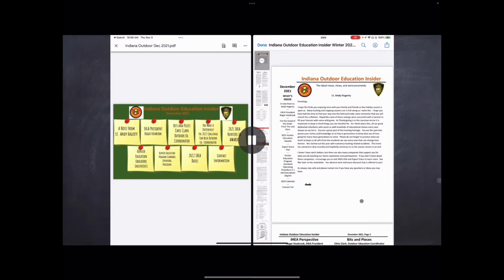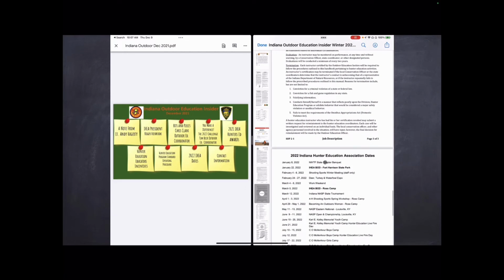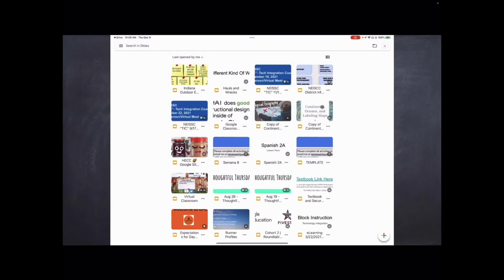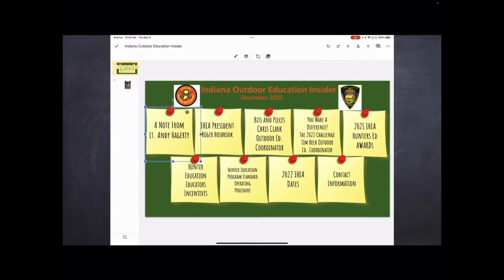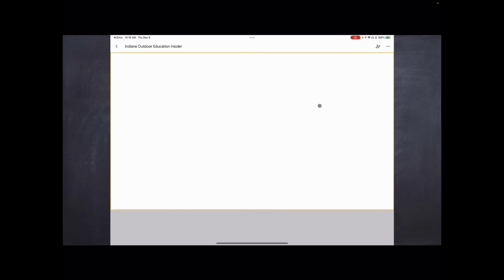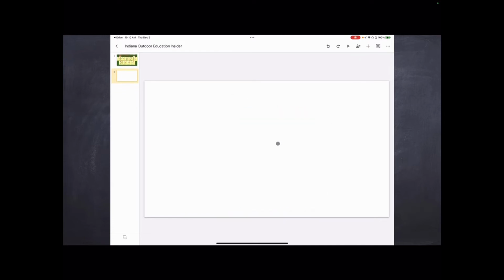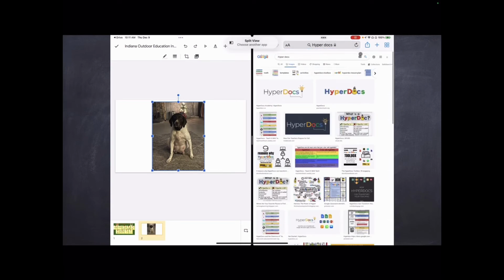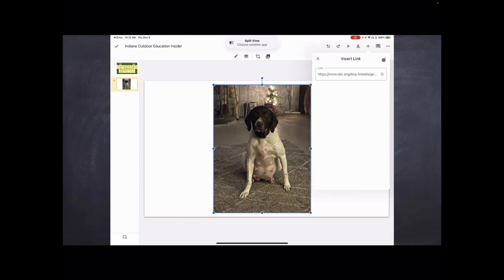How to set up HyperDocs